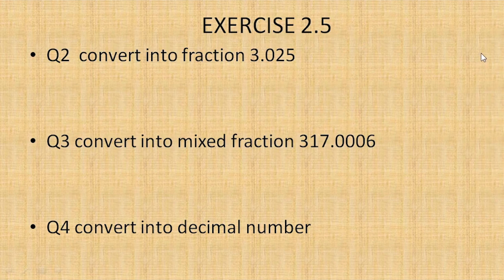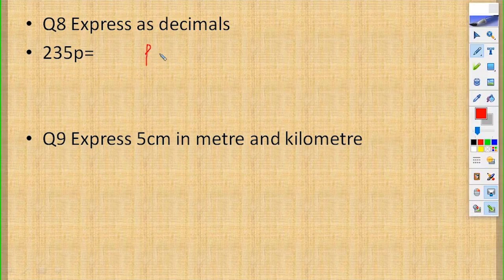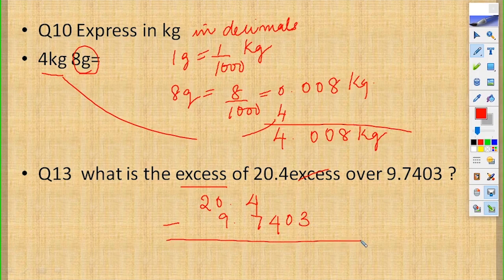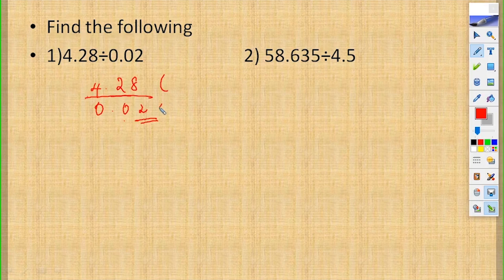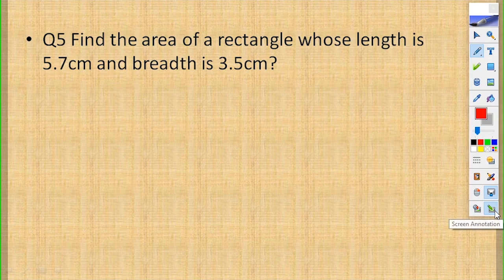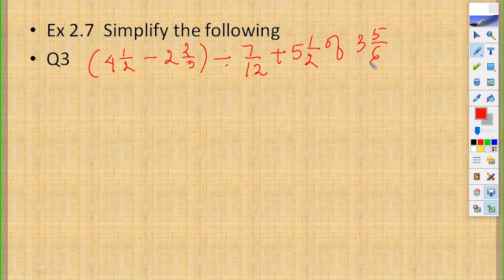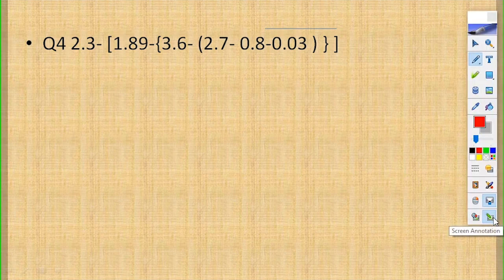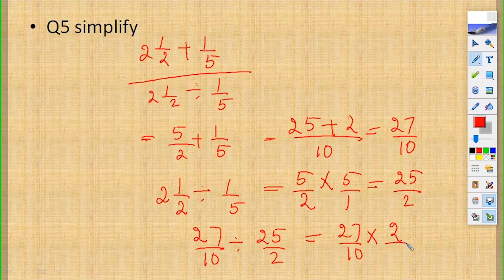Decimals _ Part II _ Math _ Class 7 _ 27 June 2020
Decimals _ Part II